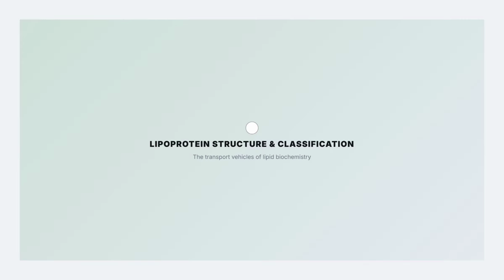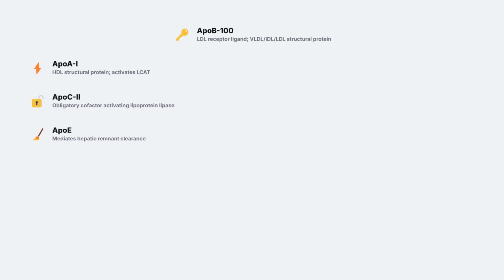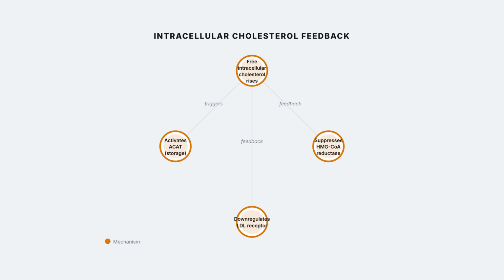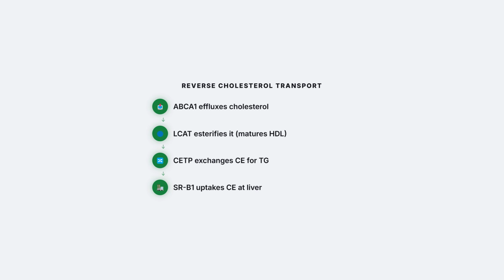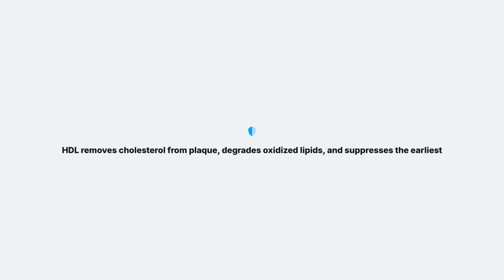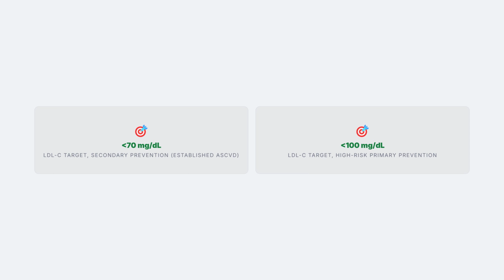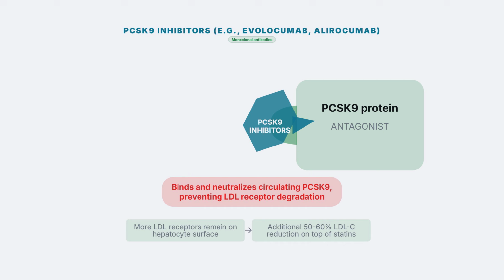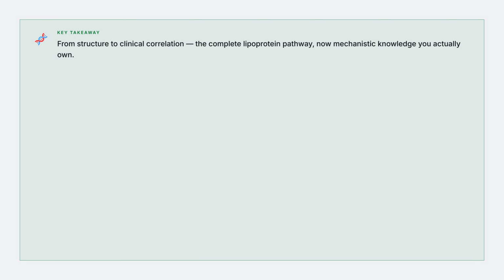HDL & LDL: LIPOPROTEIN BIOCHEMISTRY DEEP-DIVE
A complete, exam-focused walkthrough of lipoprotein metabolism for medical students: lipoprotein classification and structure, the apolipoproteins that actually matter (ApoB-100, ApoA-I, ApoC-II, ApoE), the full LDL pathway from VLDL to LDL receptor-mediated clearance (including the Brown & Goldstein Nobel Prize work and PCSK9), and HDL's reverse cholesterol transport pathway (LCAT, ABCA1/ABCG1, CETP, SR-B1).

We cover why LDL is atherogenic and HDL is protective at the mechanistic level, how labs actually calculate LDL-C (Friedewald equation and its limits), current ACC/AHA target values, and the clinical correlations that show up on exams: familial hypercholesterolemia, Tangier disease, and the pharmacology of statins and PCSK9 inhibitors. A worked clinical case and exam-style recap close it out.

Built for NEET-PG, USMLE, and MBBS-level exam preparation — dense, accurate, and structured around the pearls that actually get tested.

0:00 Lipoproteins 101: Classification & Structure
2:17 The Apolipoproteins: Tags That Matter
4:23 LDL: The Metabolic Pathway
6:44 HDL & Reverse Cholesterol Transport
9:06 Why 'Bad' and 'Good': The Atherogenesis Story
10:56 Measuring Lipids: The Lab Perspective
12:59 Clinical Correlations & Genetic Disorders
15:01 Case Study & Exam Recap

References:
1. Brown MS, Goldstein JL. A receptor-mediated pathway for cholesterol homeostasis. Science. 1986;232(4746):34-47 (Nobel Lecture). Science. 1986
2. Grundy SM, Stone NJ, Bailey AL, et al. 2018 AHA/ACC/Multisociety Guideline on the Management of Blood Cholesterol. Circulation. 2019;139(25):e1082-e1143. Circulation. 2019
3. Rader DJ, Hovingh GK. HDL and cardiovascular disease. Lancet. 2014;384(9943):618-625. The Lancet. 2014
4. Friedewald WT, Levy RI, Fredrickson DS. Estimation of the concentration of LDL cholesterol in plasma, without use of the preparative ultracentrifuge. Clin Chem. 1972;18(6):499-502. Clinical Chemistry. 1972
5. Vitali C, Khetarpal SA, Rader DJ. HDL cholesterol metabolism and the risk of CHD: new insights from human genetics. Curr Cardiol Rep. 2017;19(12):132. Current Cardiology Reports. 2017
6. Bertolini S, Pisciotta L, Rabacchi C, et al. Spectrum of mutations and phenotypic expression in patients with autosomal dominant hypercholesterolemia. Atherosclerosis. 2013;227(2):342-348. Atherosclerosis. 2013

=== DURATION ===
17:05

We provide educational videos for Medical Laboratory Technology (MLT), DMLT, BMLT, medical laboratory students, healthcare students, and anyone interested in laboratory medicine.

Topics include:
• Medical laboratory tests
• Laboratory diagnosis of diseases
• Hematology and blood tests
• Clinical biochemistry
• Microbiology and parasitology
• Pathology and diagnostic procedures
• Medical laboratory practicals and concepts